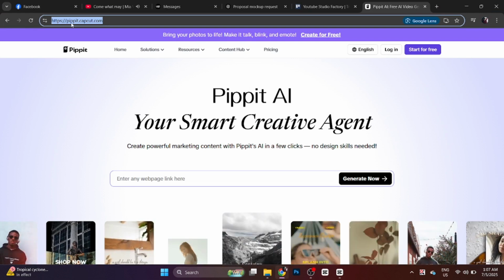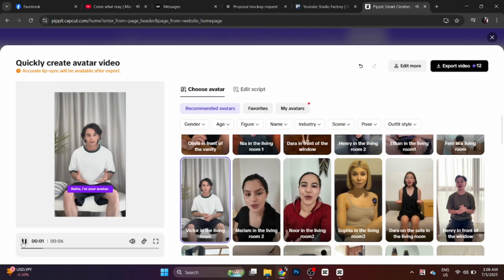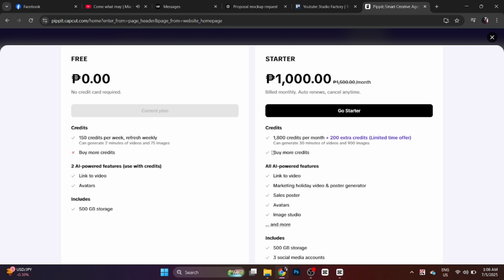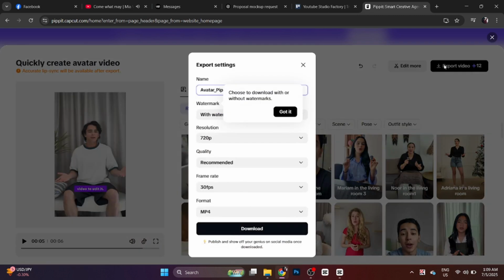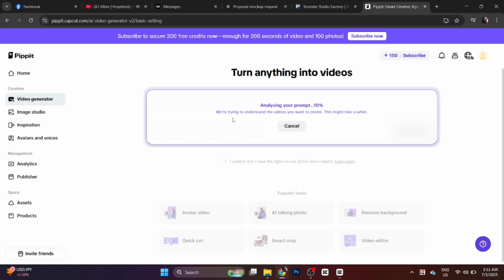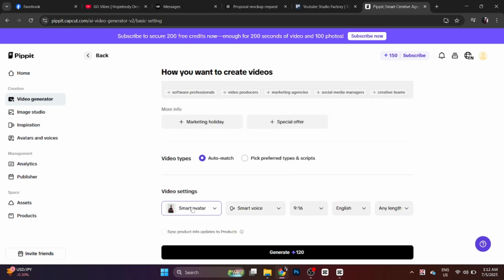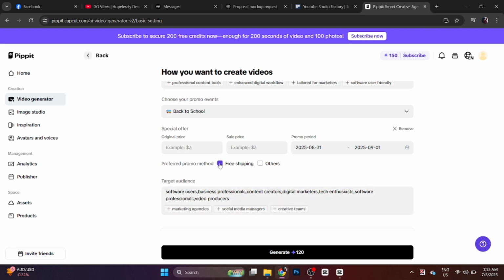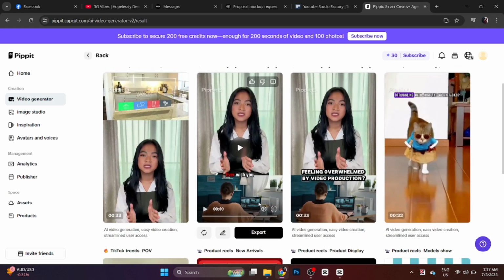How to Use Pipit Ai by Capcut (Quick & Easy)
Editing just got a glow-up thanks to Pipit AI by CapCut 🐥✨—your new secret weapon for fast, fab, and frustration-free content. Whether you’re spicing up TikToks or crafting reels that pop, this quick and easy guide shows how to let AI do the heavy lifting while you sit back and look like a genius. 🎬🤖💡